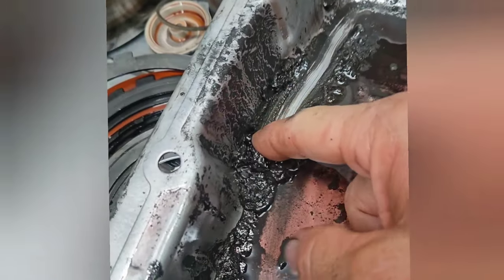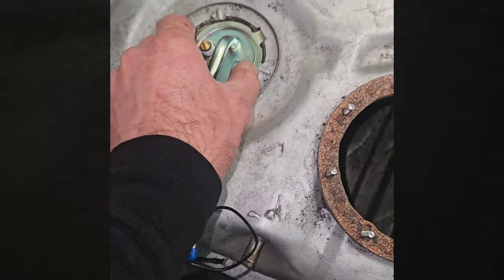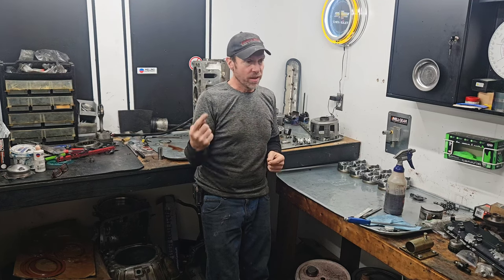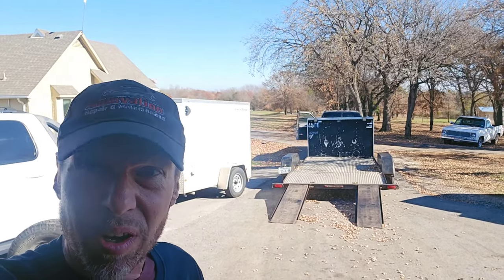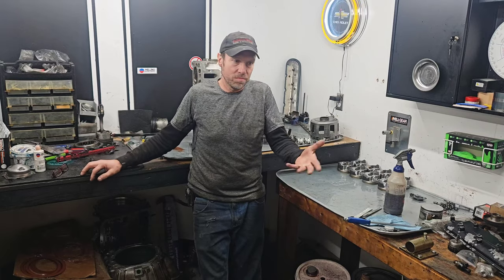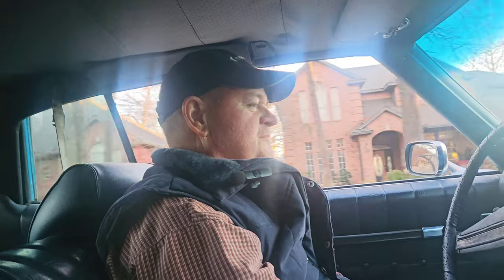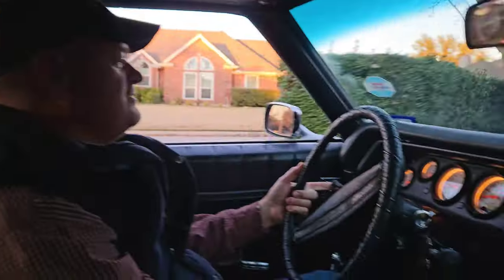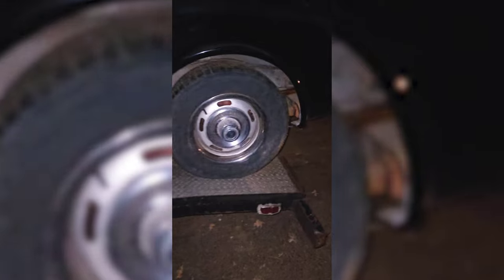Monte Carlo LS Swap. Will it ever get finished?!? Muscle Car Revival!!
Last episode we got this 1972 Monte Carlo  running after sitting in a driveway for years.
Every step of this build has fought us.
 I haven't had one beat me yet.
Watch and see who wins this fight!